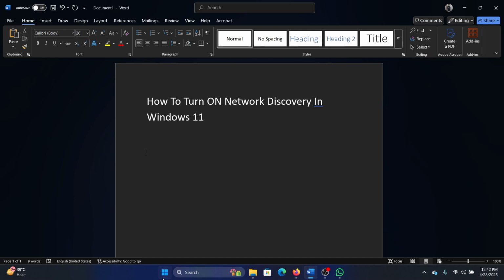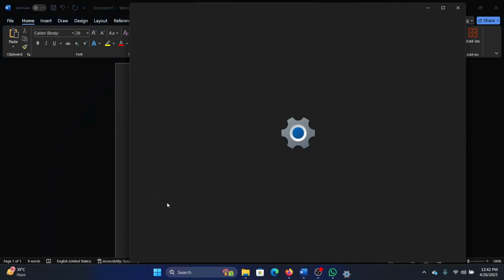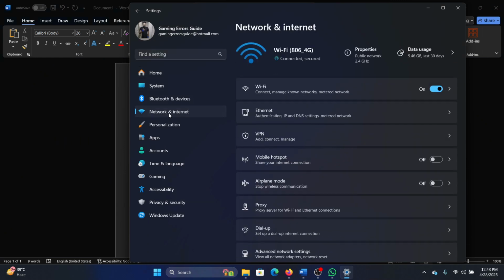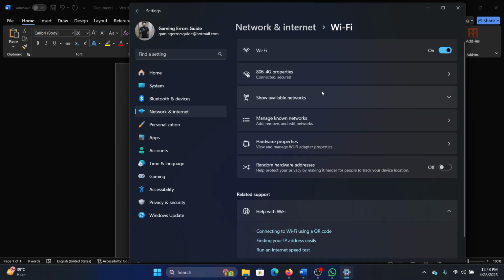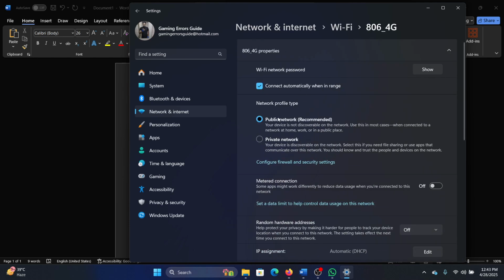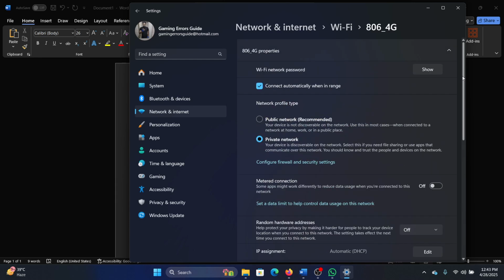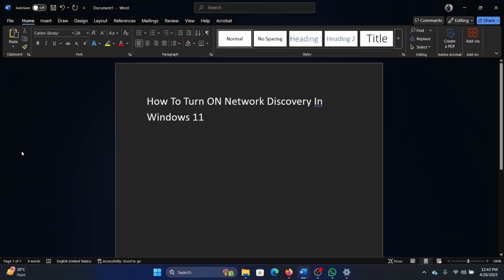How To Turn ON Network Discovery In Windows 11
Video Title: How To Turn ON Network Discovery In Windows 11

If you wish to How To Turn ON Network Discovery In Windows 11, then please watch this video.